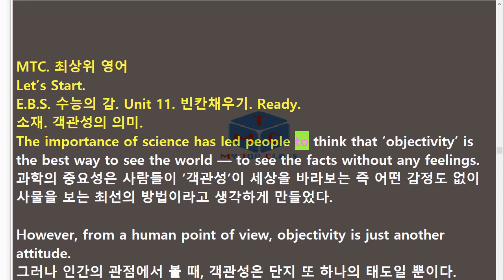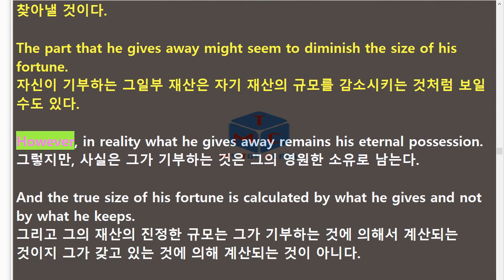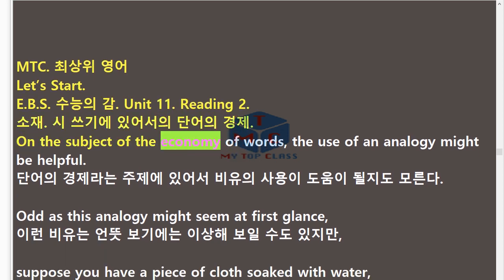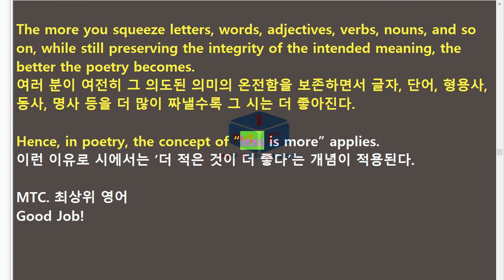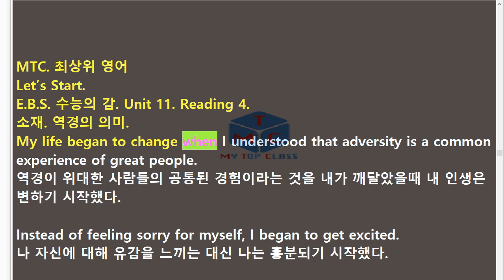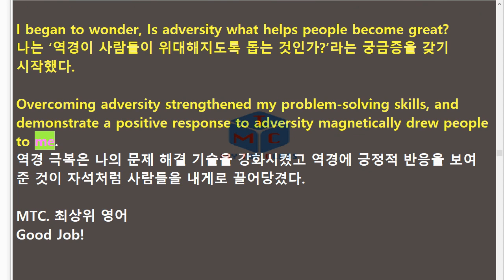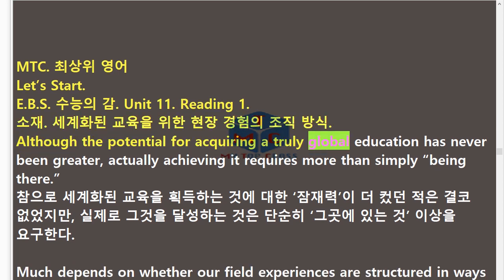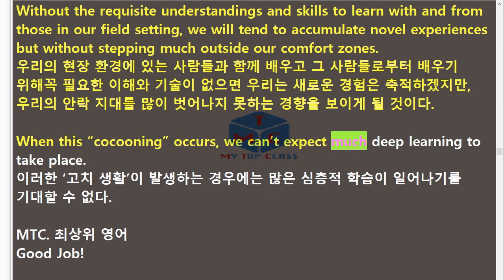R-EBS 수능의 감 Unit 11 본문암기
2018년 개정된 EBS 수능의 감 지문 암기 낭독 영상입니다.
세 번씩 영어로 읽어주며, 해석이 함께 있습니다.
들으면서 공부해도 되고
보면서 해도 됩니다.
여러분의 시험준비에 도움이 되었으면 좋겠습니다. 화이팅!